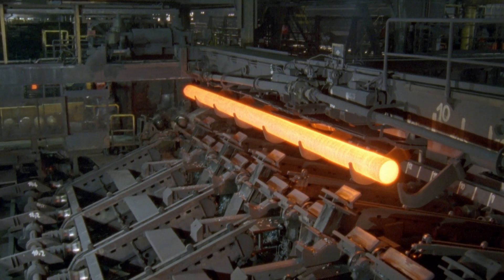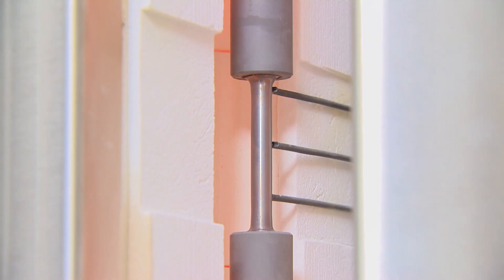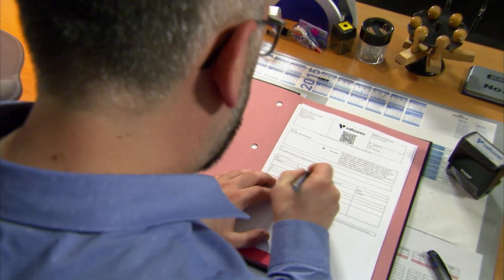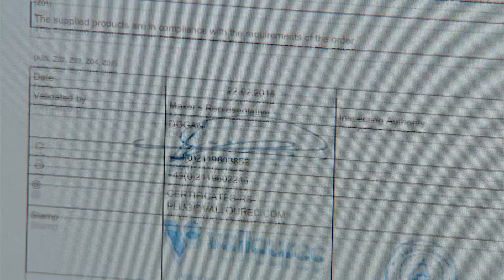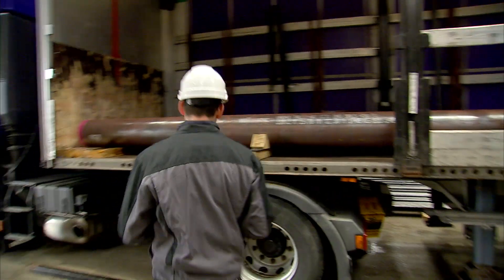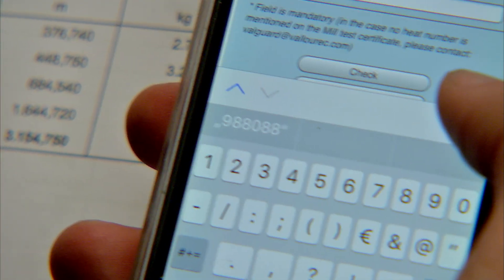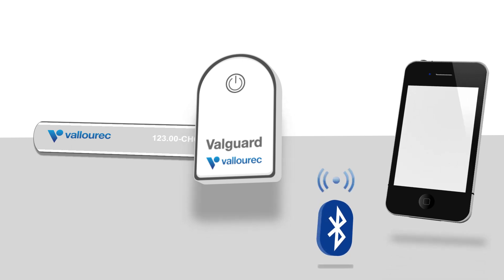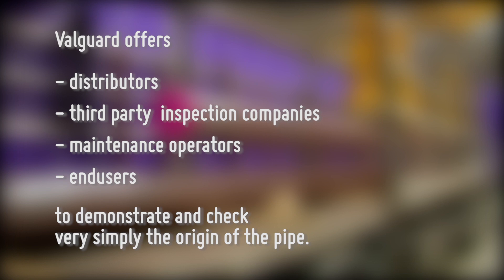Valguard, the anti-counterfeiting solution by Vallourec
Vallourec introduces Valguard, an innovation enabling all users of Vallourec tubes to verifiy their authenticity.

Vallourec is a world leader in premium tubular solutions for the energy markets and for demanding industrial applications such as oil & gas wells in harsh environments, new generation power plants, challenging architectural projects, and high-performance mechanical equipment. Vallourec's pioneering spirit and cutting edge R&D open new technological frontiers. With close to 19,500 dedicated and passionate employees in more than 20 countries, Vallourec works hand-in-hand with its customers to offer more than just tubes: Vallourec delivers innovative, safe, competitive and smart tubular solutions, to make every project possible.